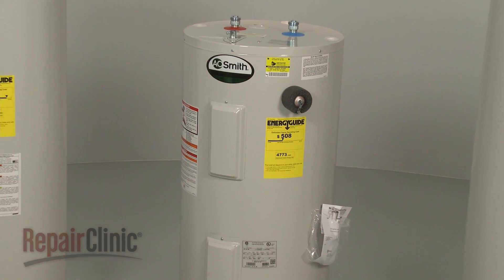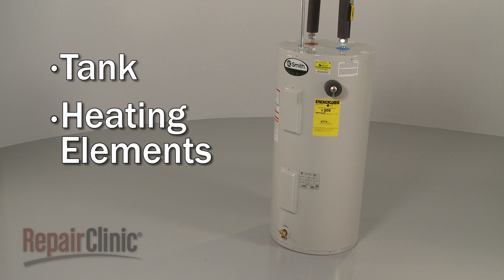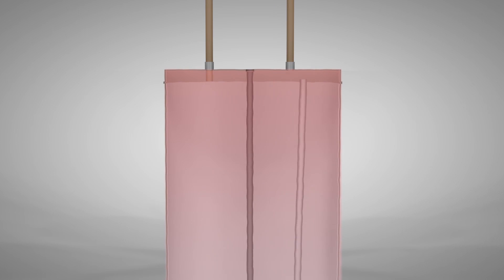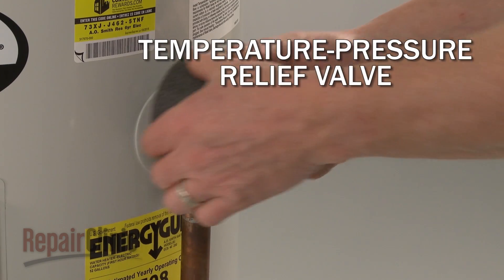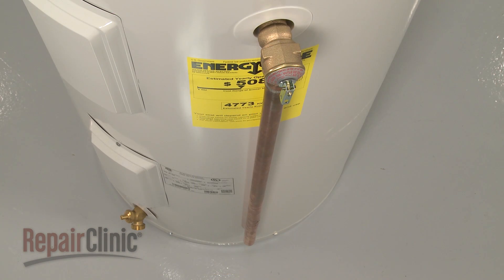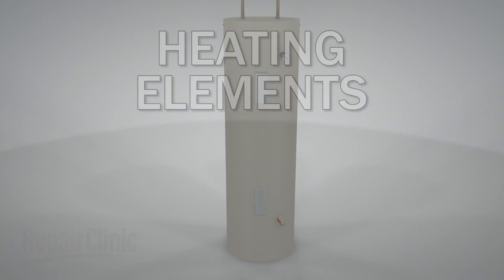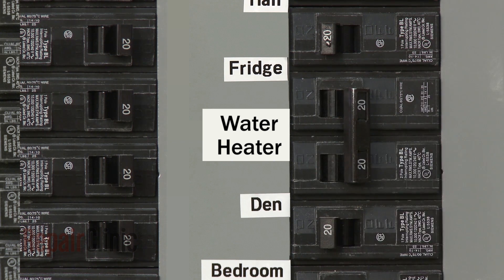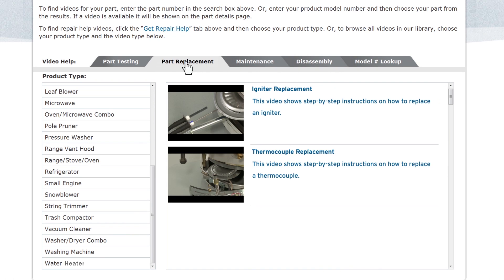How Does an Electric Water Heater Work? — HVAC Repair Tips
Water heater not heating or leaking water? This video provides information on how an electric water heater works and offers troubleshooting tips to assist you in diagnosing and repair.

Here is a list of the most commonly replaced parts associated with each water heater symptom:

Water heater does not heat: thermocouple, pilot, solenoid, draft inducer, ignition module
Water heater leak: temperature and pressure relief valve, drain valve
Water heater does not light: igniter, pressure switch, thermocouple, pilot, spark electrode
Water heater is too hot: thermostat assembly, heating element, thermostat

All of the information provided in this electric water heater troubleshooting video is applicable to the following brands:  AO Smith, Bradford White, Coleman, Lennox, Maytag